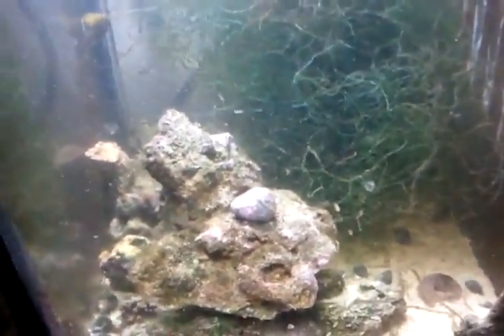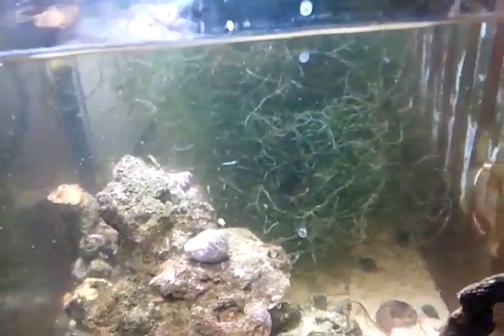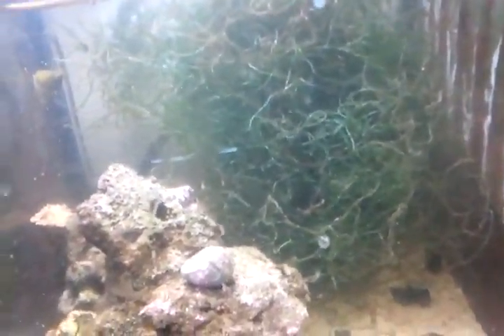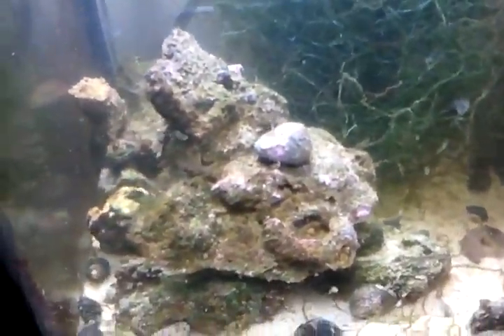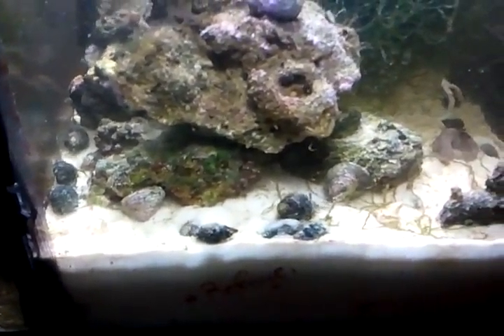Lights on my tank right now.